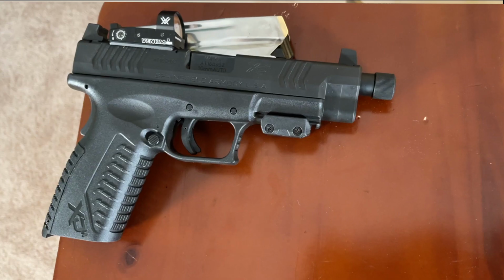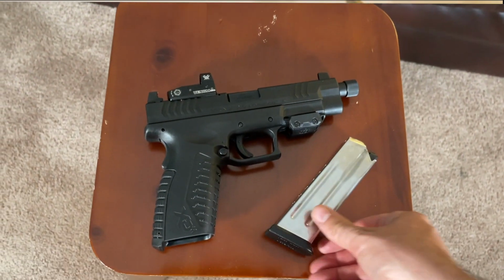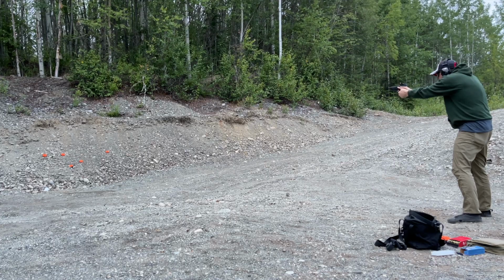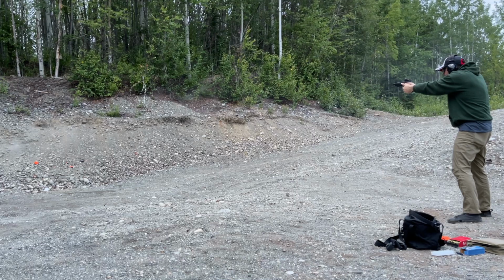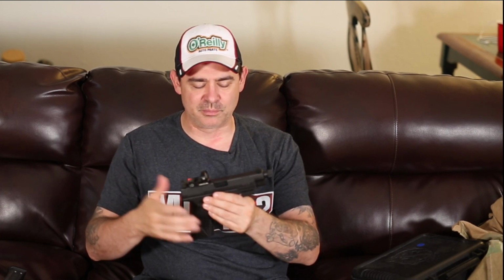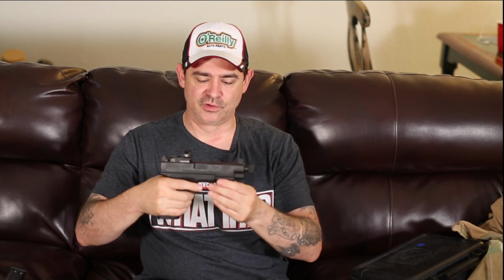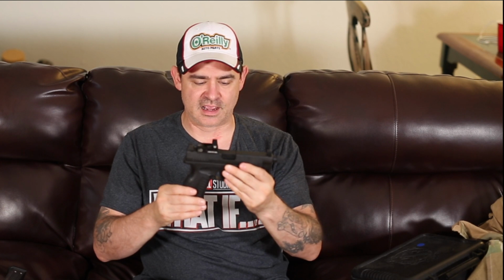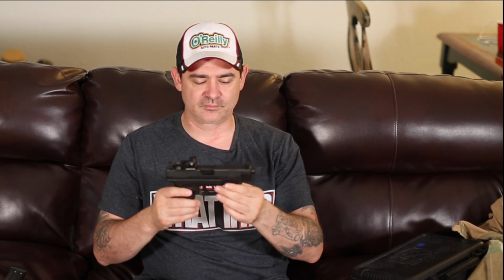Springfield XDm 4.5 10mm Threaded Barrel: New Bear Gun for Alaska??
Chuke reviews his new XDM 4.5 Threaded Barrel 10mm!